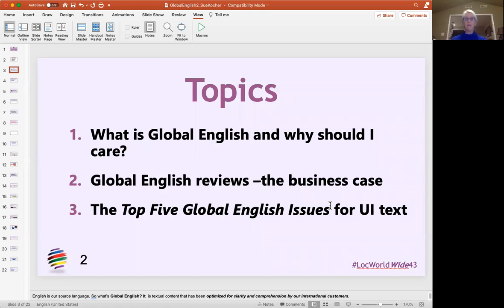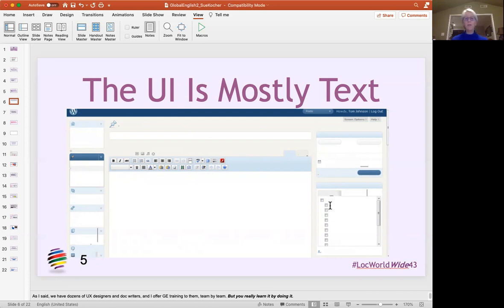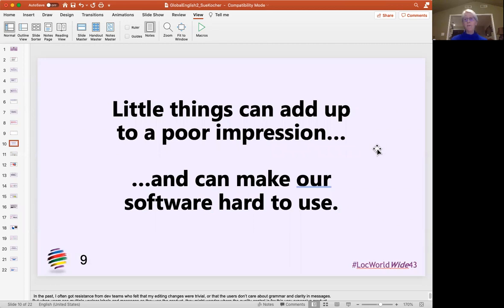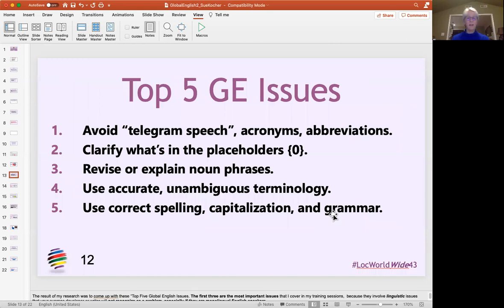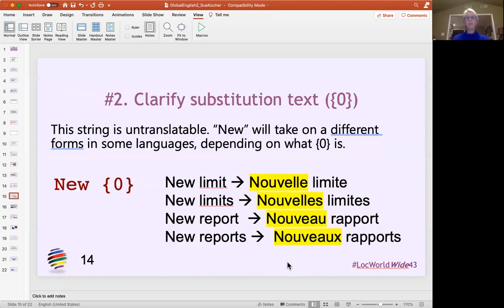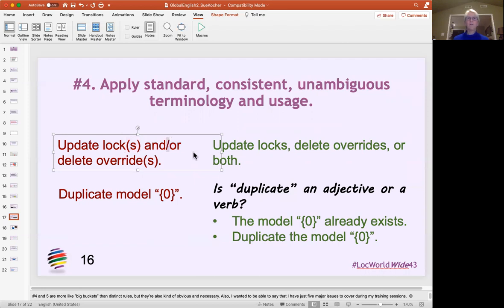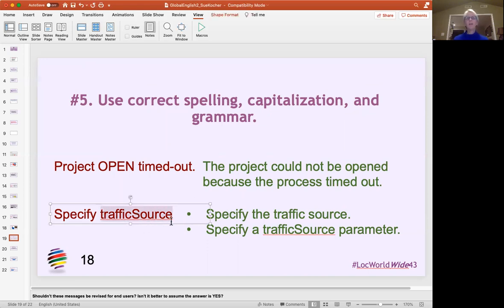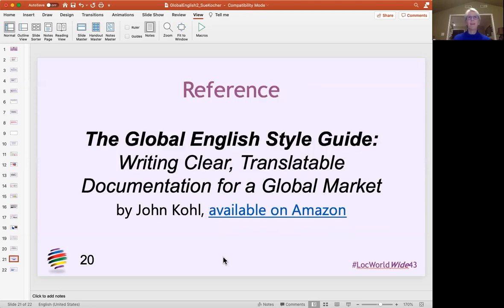Global English for Software UI Text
This is a presentation I gave at the LocWorld 43 virtual conference in January 2021. I am a Global Language Specialist at SAS Institute, Inc., and my job is to review and revise user-facing text (labels, messages, etc.) that appears in our analytics software.
I briefly overview the "Top Five Global English English Issues" that I documented after researching translatability problems at my company. I believe that this information will be useful for software developers, UX writers, technical writers, and translators who work with software developed for a global audience. I give examples of what I mean by "devspeak" (text written by software developers and other "insiders") and how it causes problems for translation, and indeed for comprehension by users of the software in general.